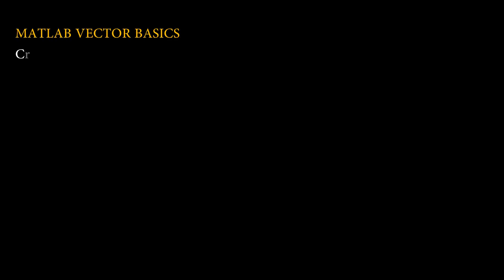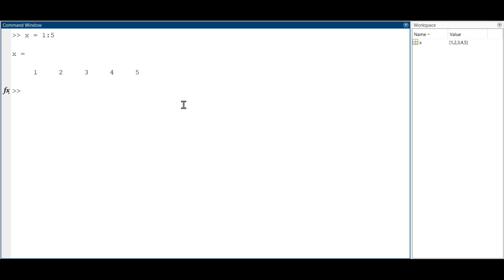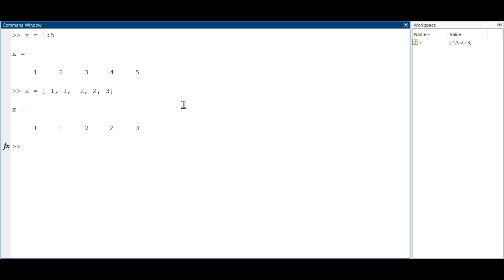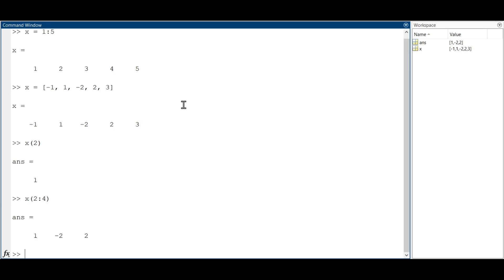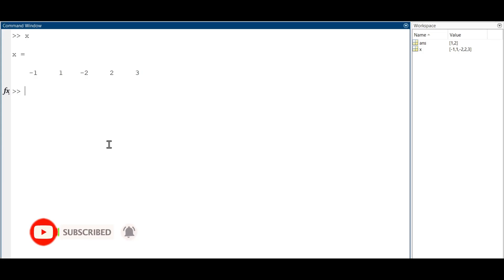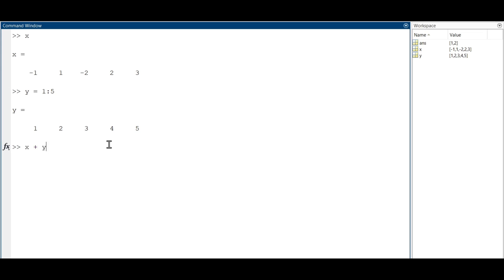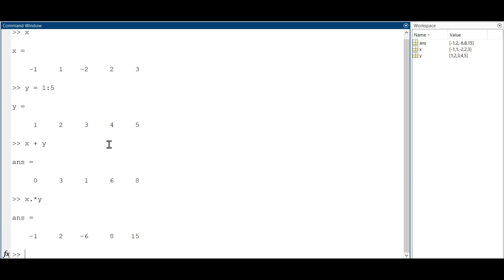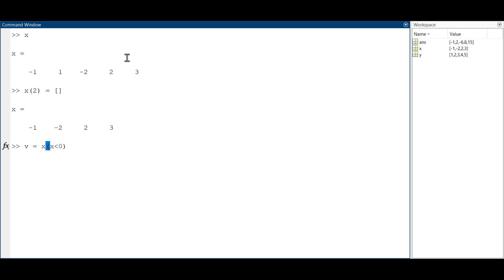MATLAB - Introduction to Vectors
This video is on MATLAB vector basics. Here, we cover the basics of creating and manipulating vectors in MATLAB. You will learn how to create a vector, access its components, perform operations with vectors, delete components, and keep components that respect a predefined condition.

Video Sections:
0:00 Introduction
0:16 Creating vectors
1:26 Accessing Vector Elements
2:45 Vector Operations
4:14 Erasing an element and keeping values that respect a condition